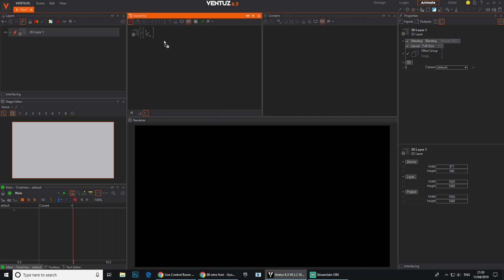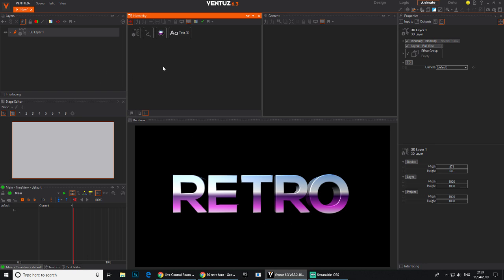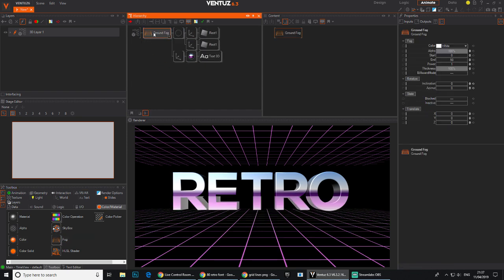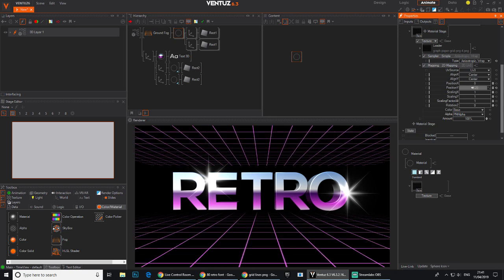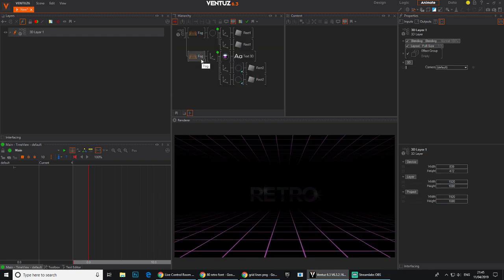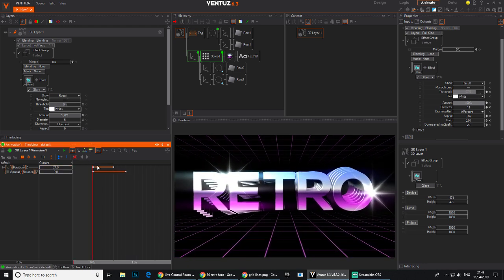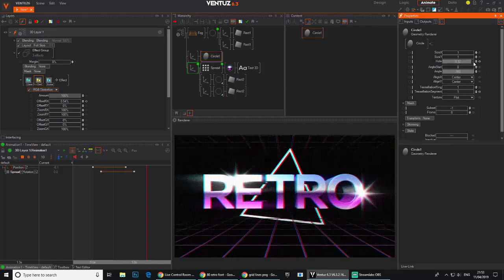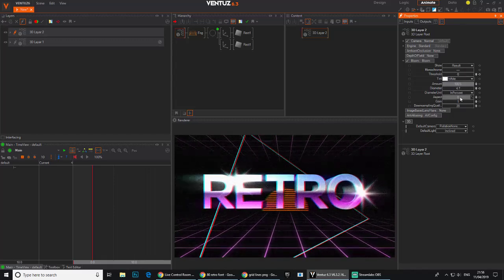80's retro title look in Ventuz